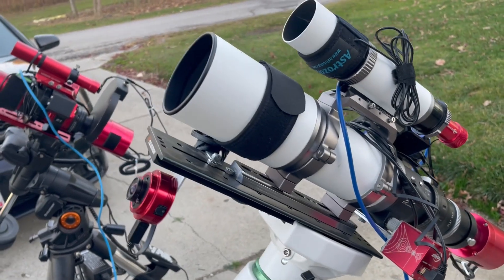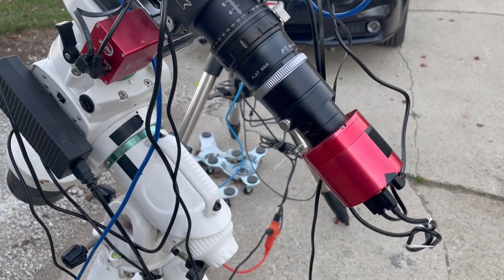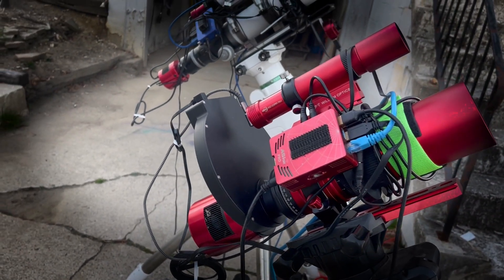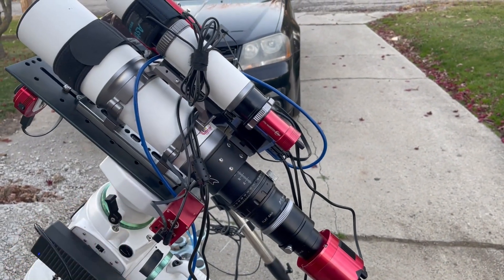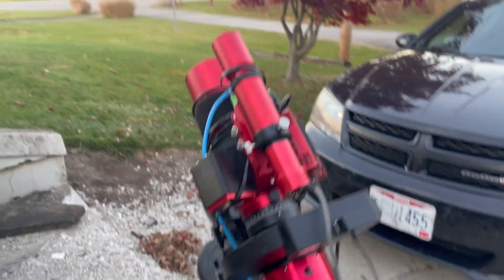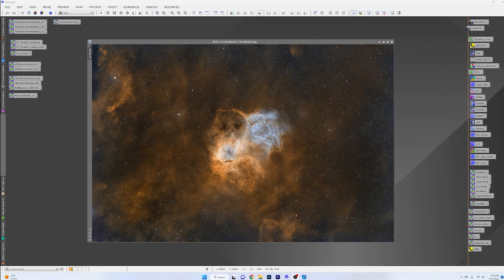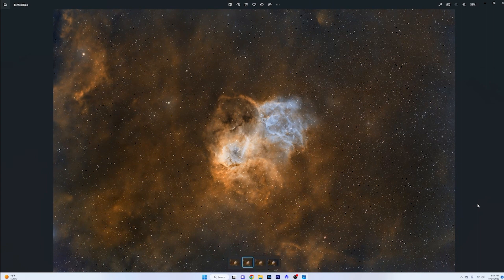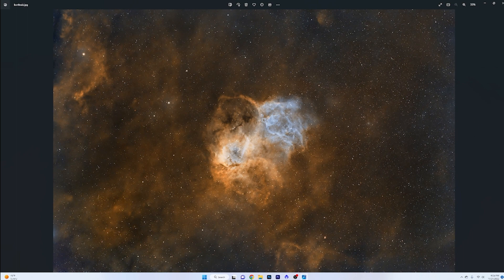RASA TO REDCAT 51 | ZWO 2600MC PRO | LION NEBULA